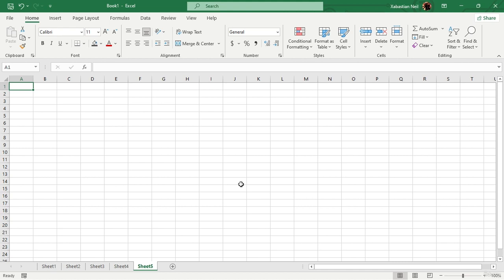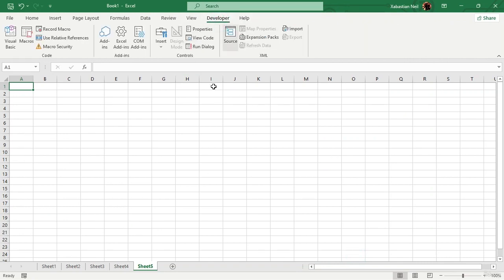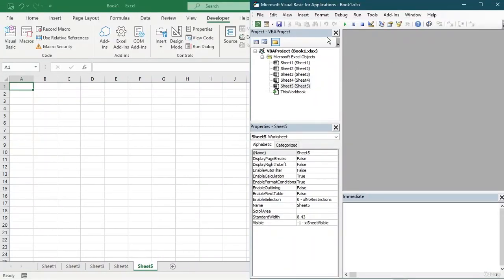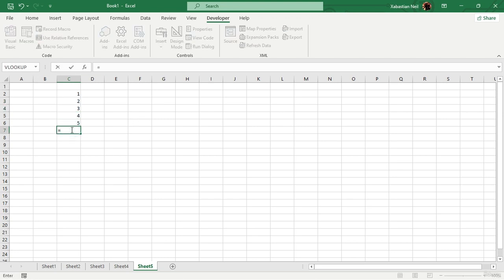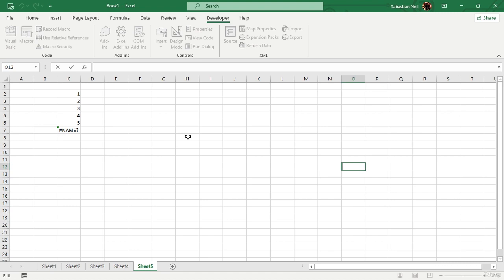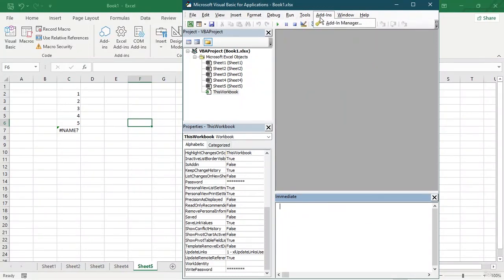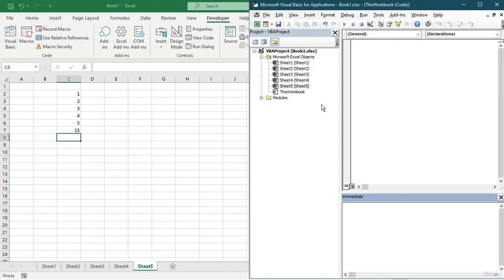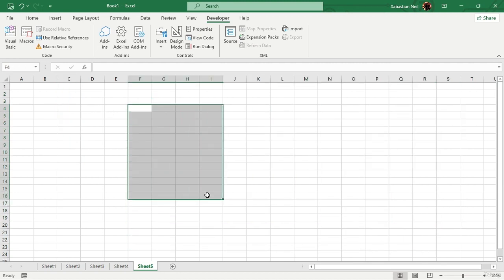Excel VBA - Advanced Excel Course